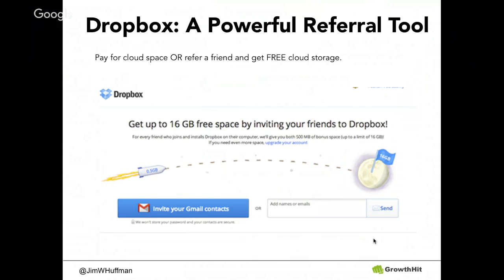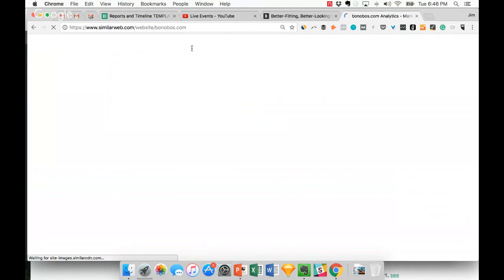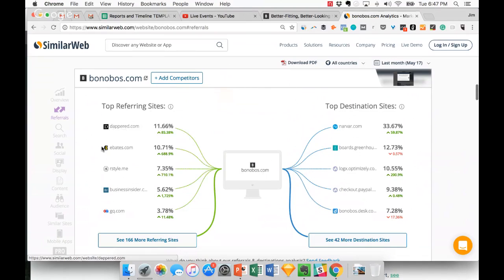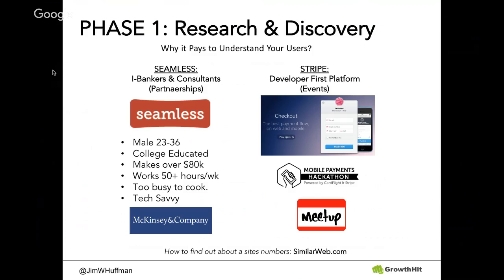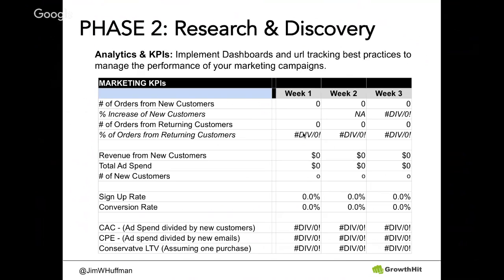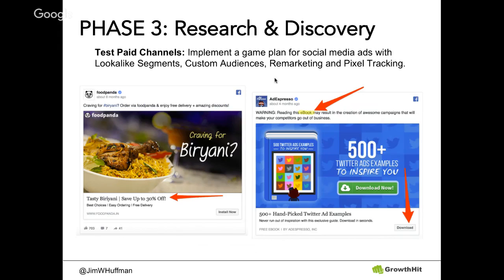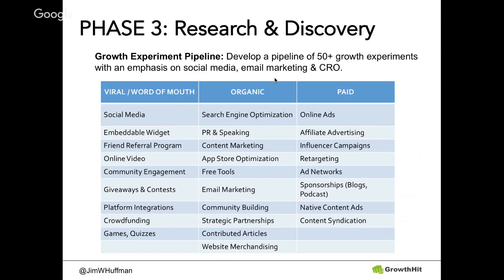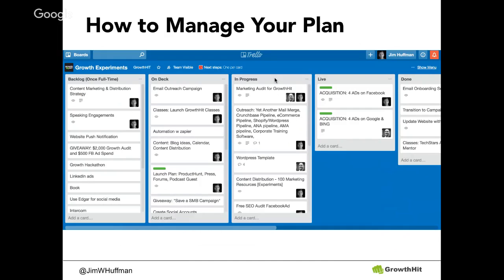GrowthHit Class: How to Make a Growth Marketing Plan [WORKSHOP]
An online workshop for marketers and founders that want to know how to make a growth marketing plan for their startup or business idea.  This is the same growth strategy used by growth teams at Techstars, General Assembly and Stratus Ventures.

What will you get from this course?

• Persona Development: Develop an outline of an ideal user group leveraging third party tools and customer research.

• Industry & Competitor Research: Crawl your competitors’ sites and social channels to understand their traffic drivers and brand positioning.

• Proposition Mapping: Define your unique value proposition to position yourself against the competition.

• Analytics Setup: Implement Google Analytics and url tracking best practices to manage the performance of your marketing campaigns.

• Conversion Rate Optimization: Conversion funnel recommendations by marketing channel with an emphasis on user acquisition and activation.

• Search Engine Optimization: Technical SEO audit and recommendations based on Keyword analysis and on-page performance.

• Bottoms-Up Growth Model: Build an actionable growth model that projects your growth experiments and quantifies the impact.

• Test Paid Channels: Implement a game plan for social media ads with Lookalike Segments, Custom Audiences, Remarketing and Pixel Tracking.

• Growth Experiment Pipeline: Develop a pipeline of 50+ growth experiments with an emphasis on social media, email marketing & SEO.

• Startup founder & CEO (GrowthHit)

• Growth Mentor at Techstars NYC

• Comotion (University of Washington) Growth Marketing Mentor

• Digital Marketing Instructor at General Assembly

• National Speaker for the ANA (Taught executives at Fortune 500 companies)

• Grown two startups from $0 to 7 figures in sales and have been featured by WSJ, Forbes, TechCrunch and Wired.

GrowthHit helps early stage startups and companies grow their business the right way.  We're a customer-centric consulting firm and we build our own marketing software. Simply put, we're your growth team for hire.

GrowthHit has worked with founders that have been funded by Techstars, featured by the Wall Street Journal and worked at Google.

We only work with passionate founders that focus on solving problems, building cool sh*t and making a big splash.

We believe that product and marketing are NOT separate verticals.  A startup’s distribution strategy should be built into its product experience.

And we don't work with jerks.